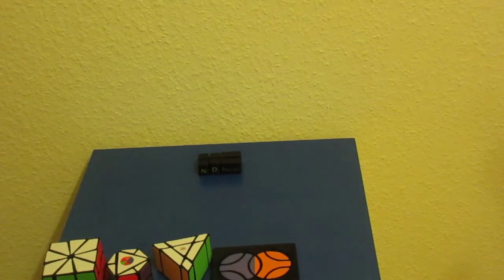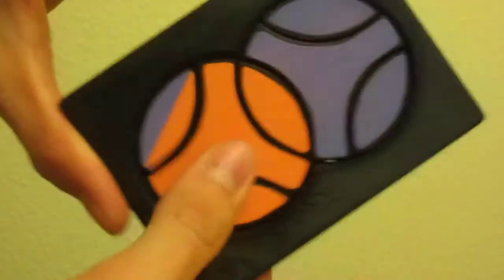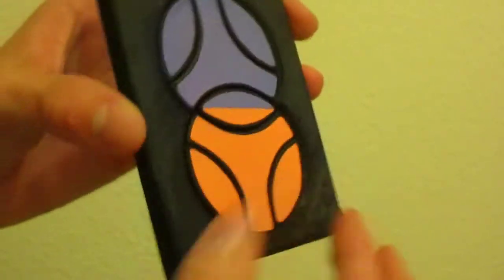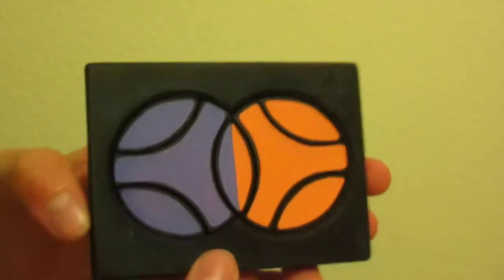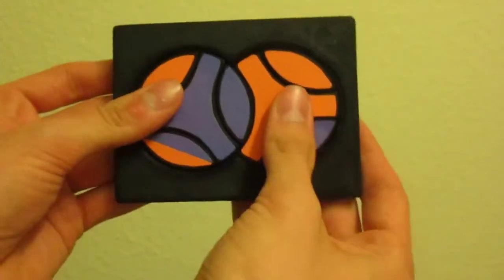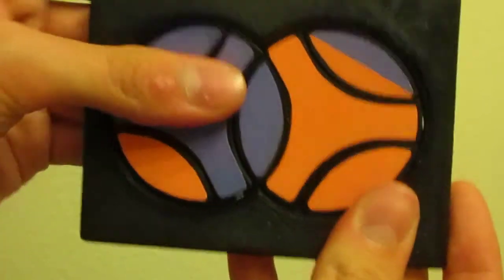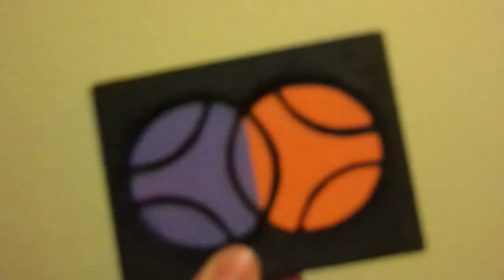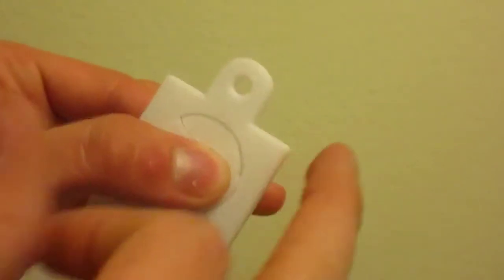TRIvial Circles | Preload #19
In this episode I'm going to show you my first 2D intersecting circles puzzle which I called the Trivial circles. I hope you like it...

ND Puzzles